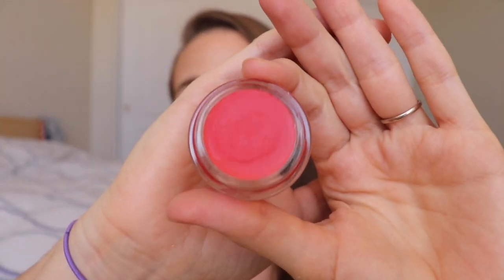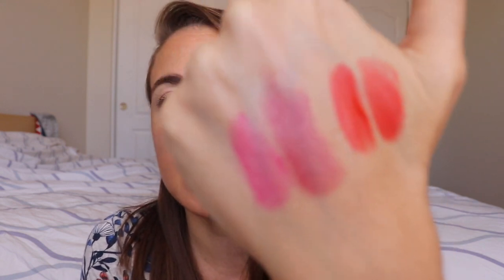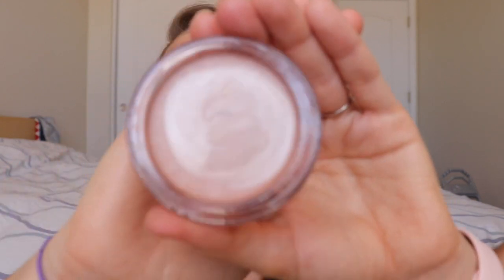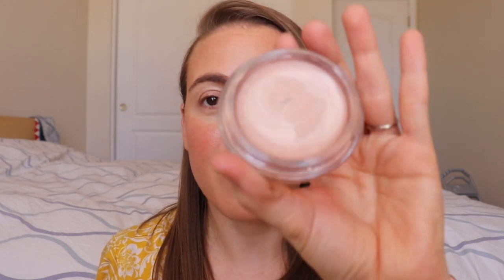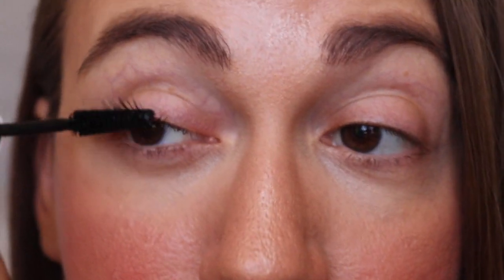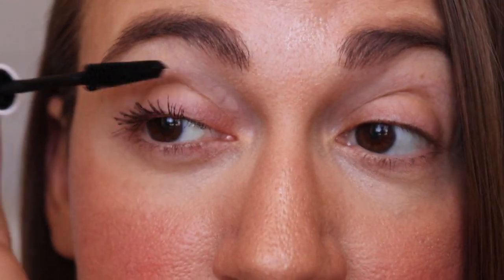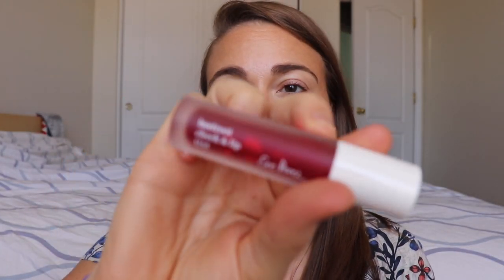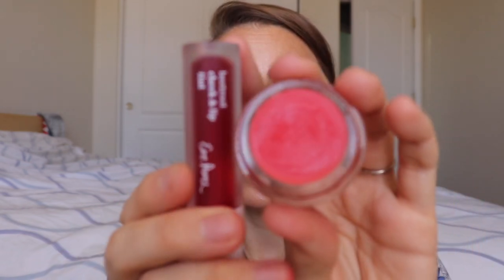Beauty Heroes and Ere Perez Limited Makeup Discovery // Vegan, Cruelty Free, Clean Makeup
Pink Discovery features Color Pot in Holy and Lip Tint in Fun
Red Discovery features Color Pot in Hello and Lip Tint in Joy

(Peep the Subscription page. There is a new MONTHLY option. YOU READ THAT RIGHT!)

Have kids? Check out Kiwi Crate. Subscription box for kids 0-16 that features hands on projects that are art and science based. I just signed up Oliver for the Tadpole box, which is for kids up to 36 months. If you use my link to sign up you get $10 off your first box!

***Most of the time the products I feature on my channel have been purchased with my own money. Occasionally I have been fortunate enough to get to work with brands that I love and support to feature new products for you guys (which I will have mentioned or noted in the description bar with a [*]). No matter what the case, all opinions about the products I show are honest and my own. Being provided a product has never and will never change that.